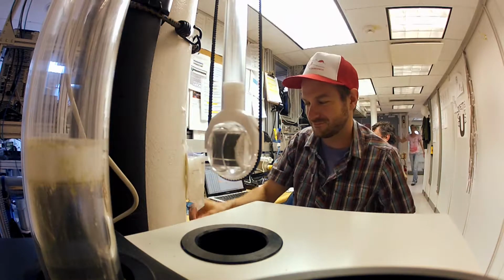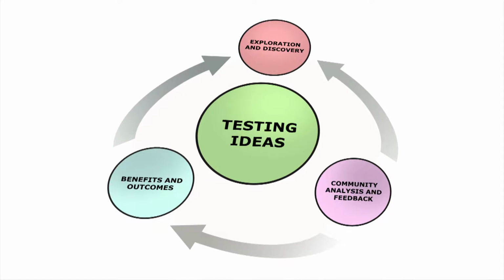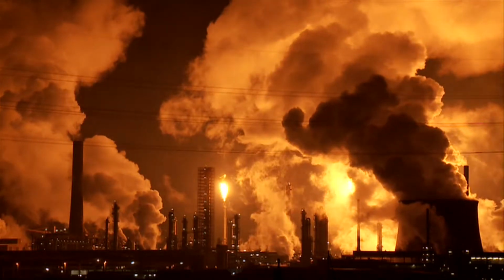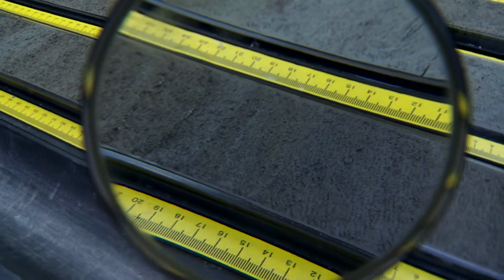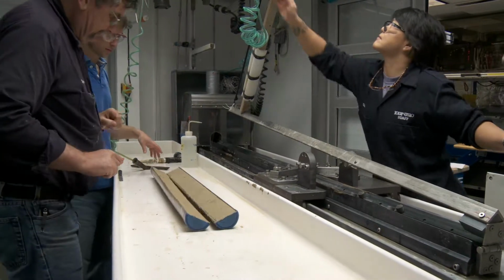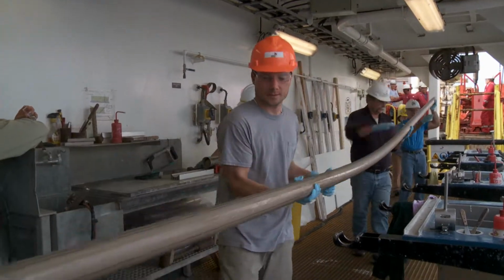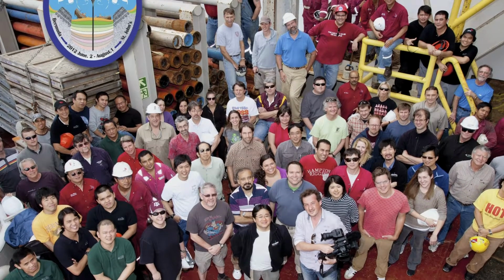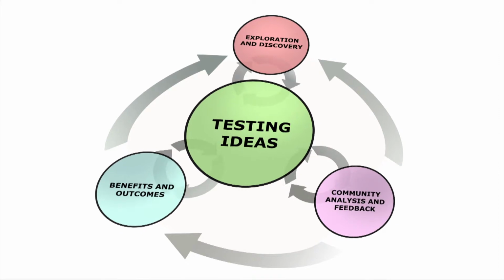How Science Works? - IODP Expedition 342 Newfoundland - SchoolTV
Explore the process of how real science works - using an example from an expedition to sea of the International Ocean Discovery Program (IODP).